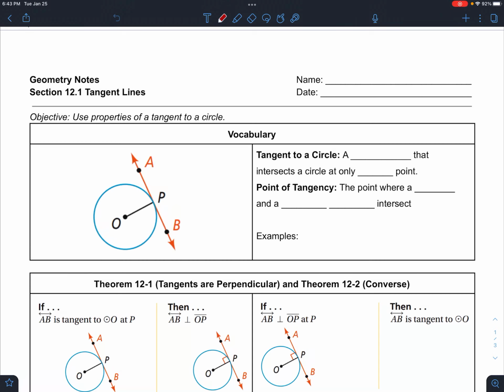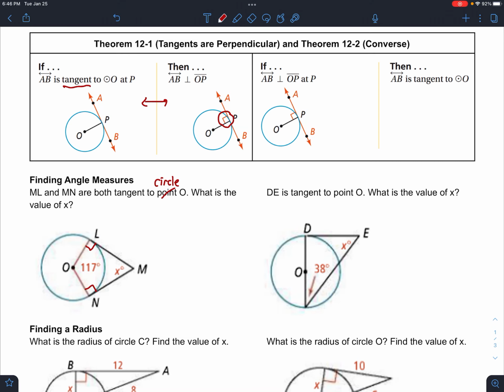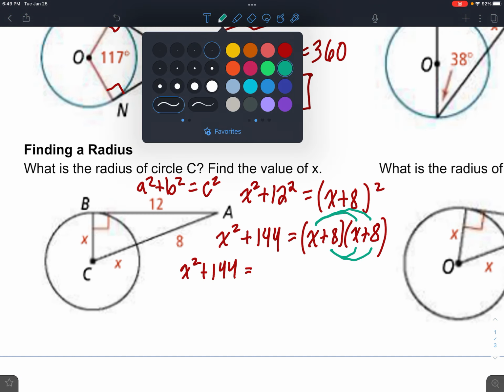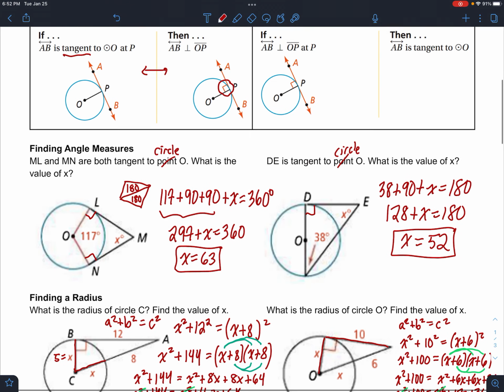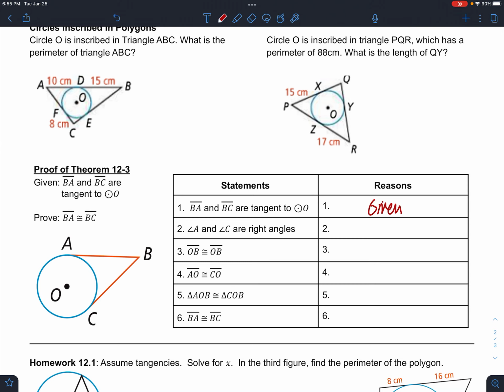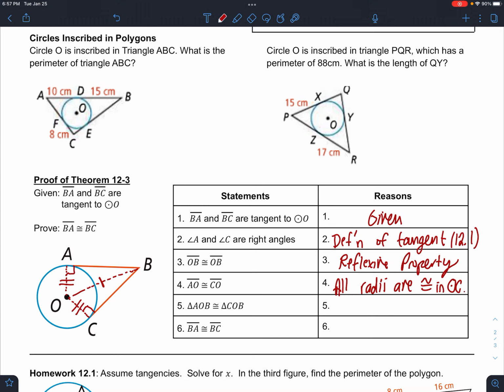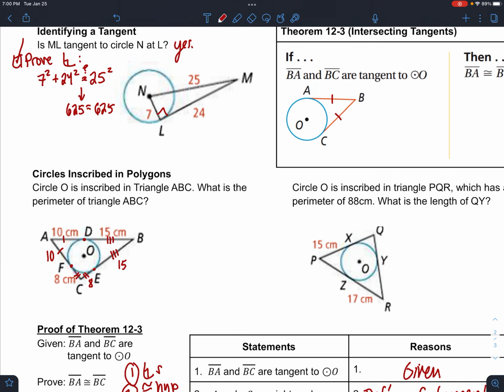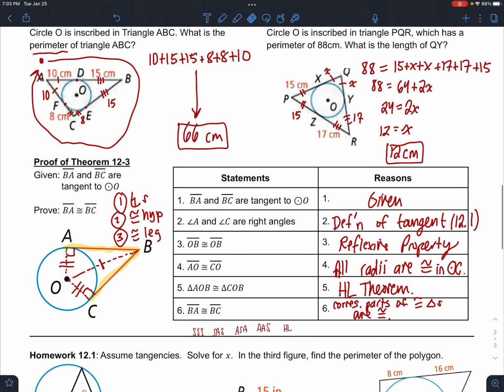Geometry 12.1 Tangents Notes